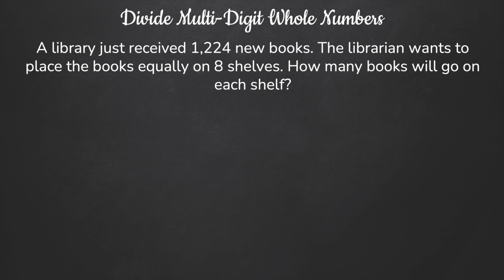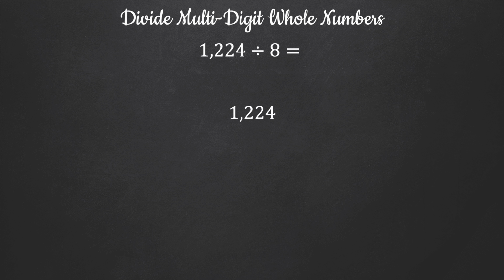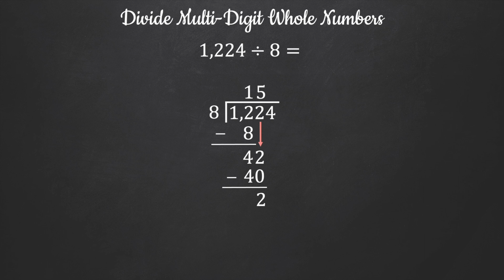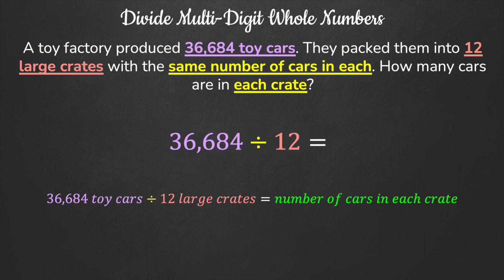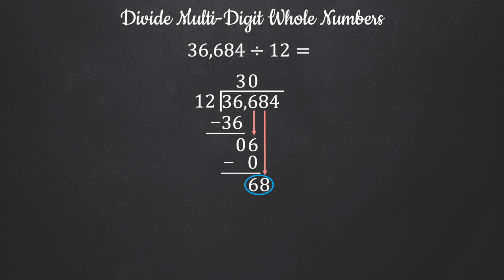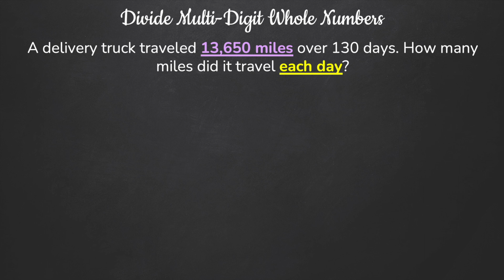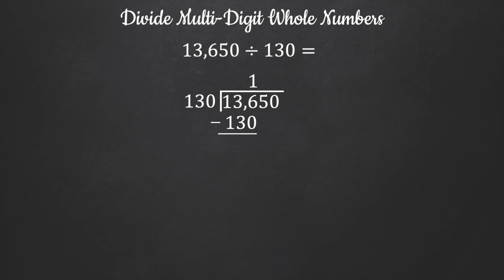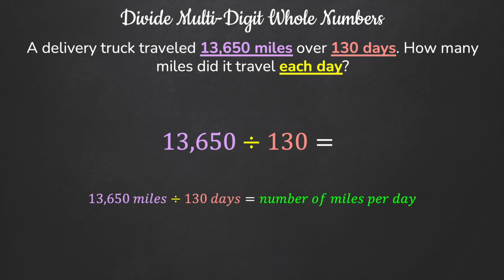Whole Numbers - Divide Multi Digit Whole Numbers